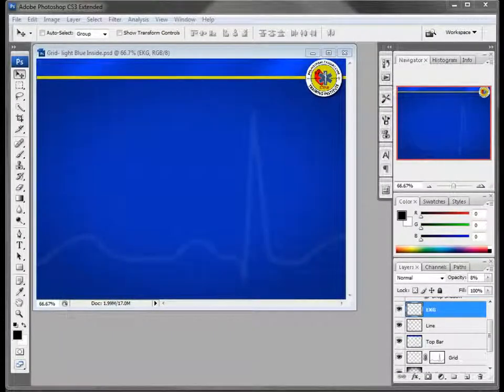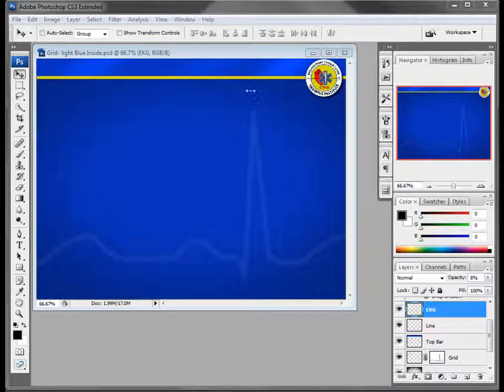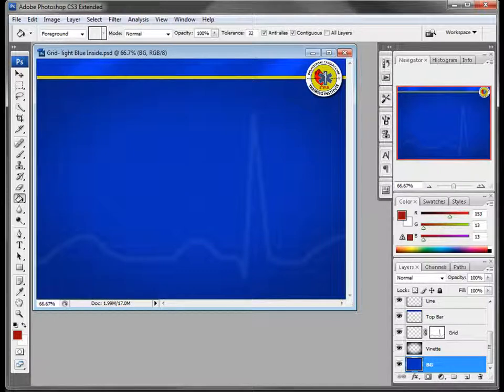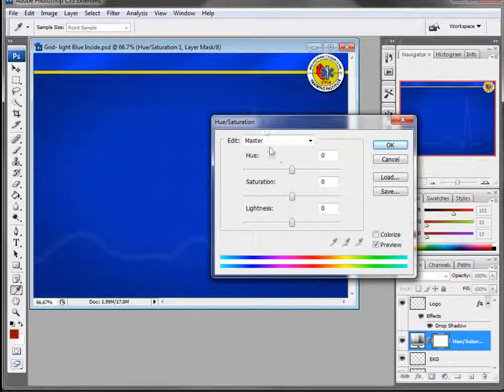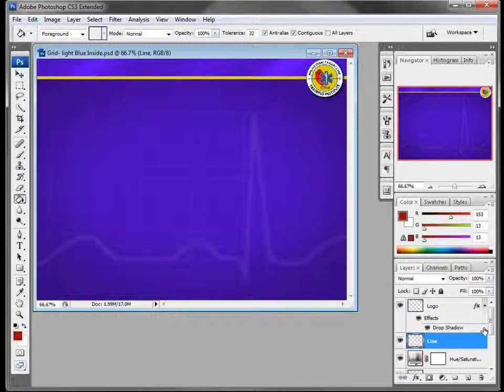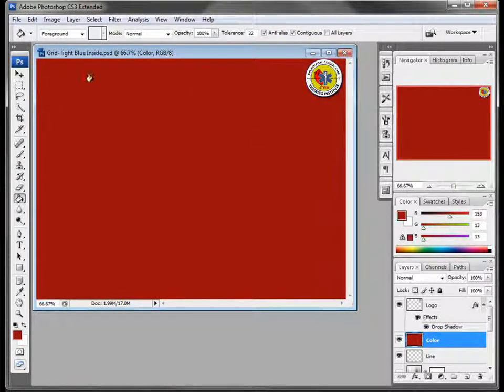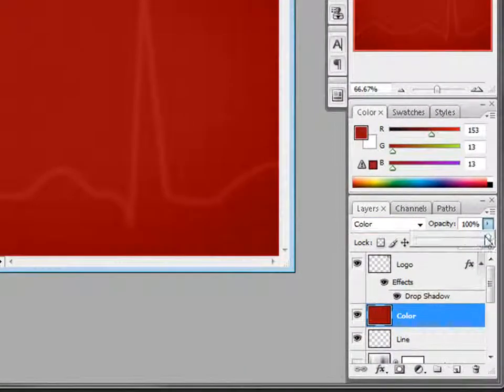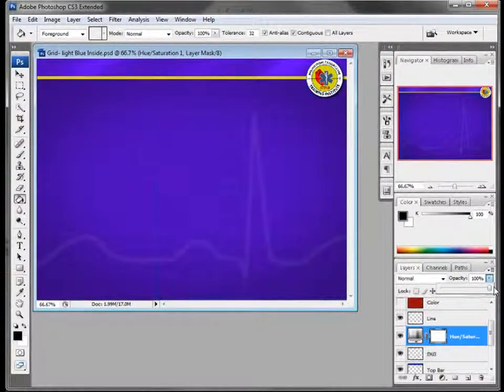Photoshop | Changing the Color of a Template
So you made your PowerPoint Template using Photoshop, See how to easily change the color using a few techniques in Photoshop like Blending Mode, and an adjustment layer.